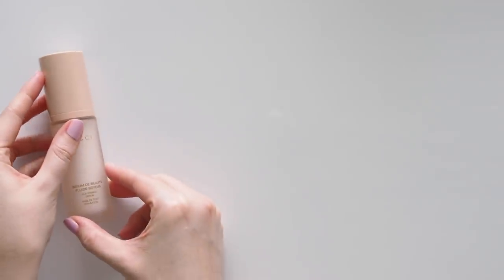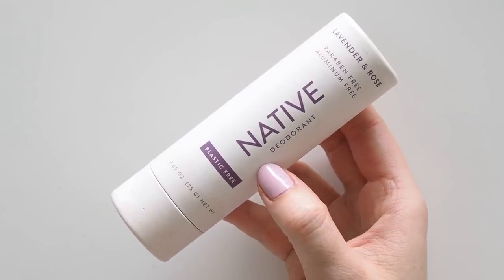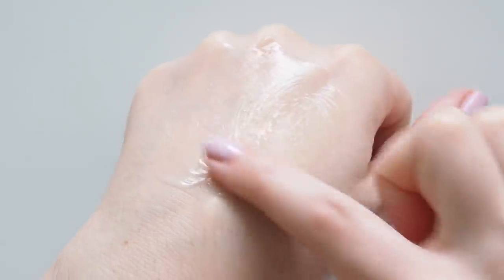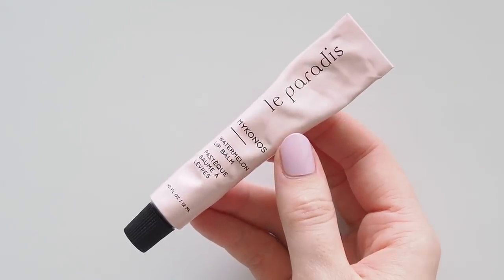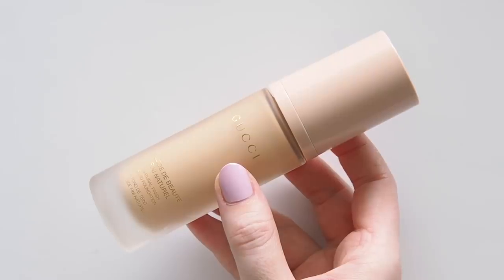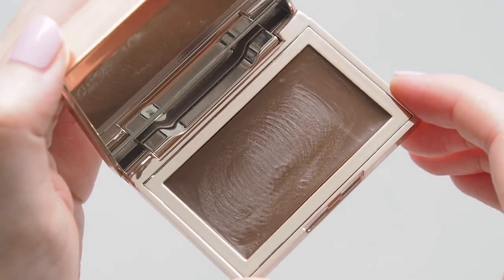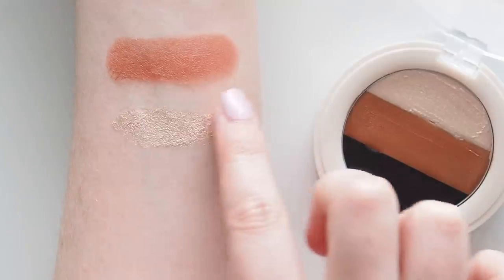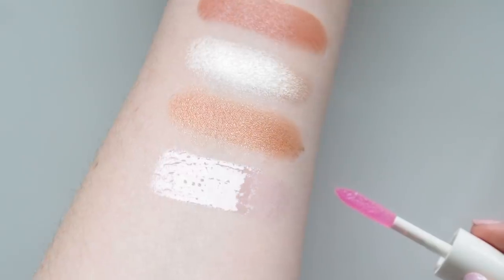Work From Home Morning Routine | Testing New Makeup Launches | AD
Starting the day with a proper beauty routine helps me feel more productive working from home. Here are some tried and tested skincare steps and new makeup I’ve been testing! Save 25% on your first Native Plastic-Free Deodorant Pack using my code MATILDA4

Matilda x